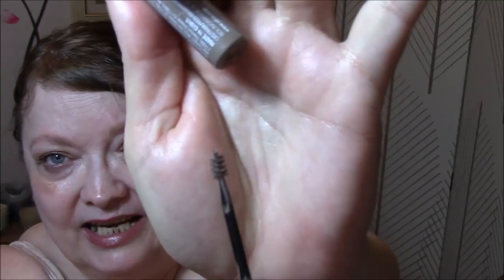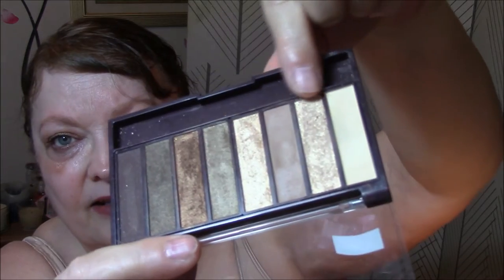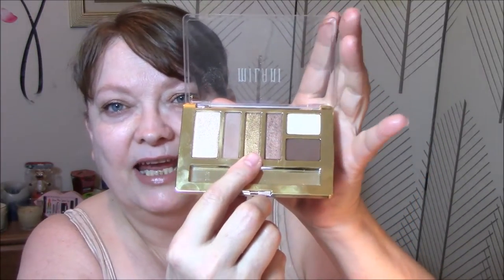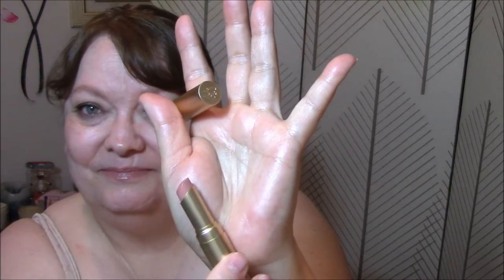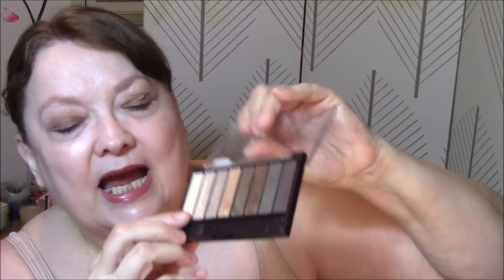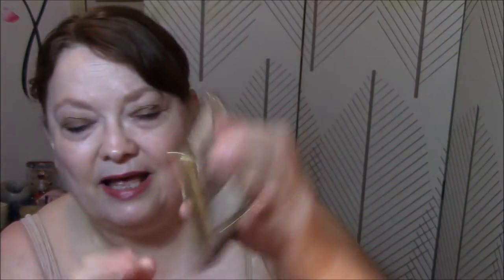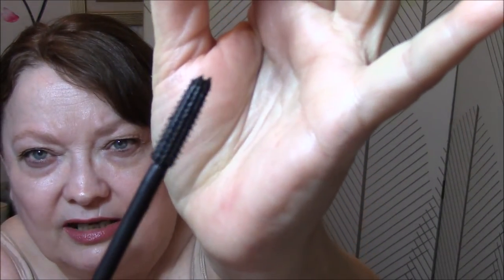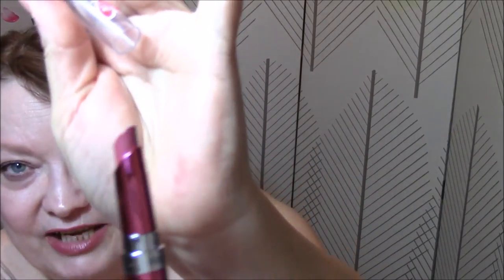Making It Work ~ CoverGirl & Milani Palettes!!